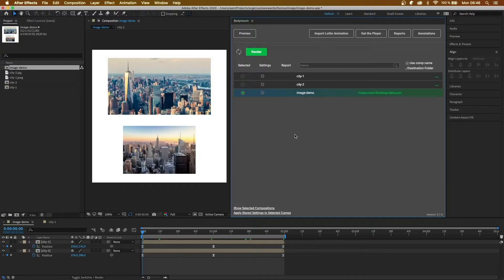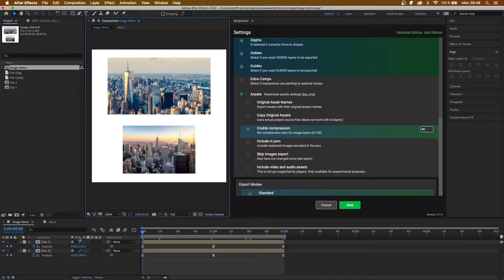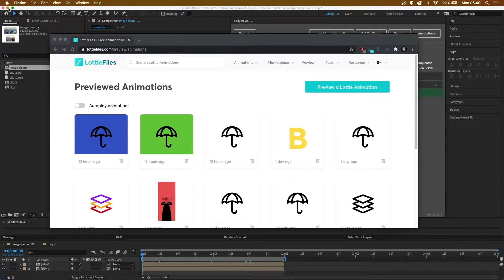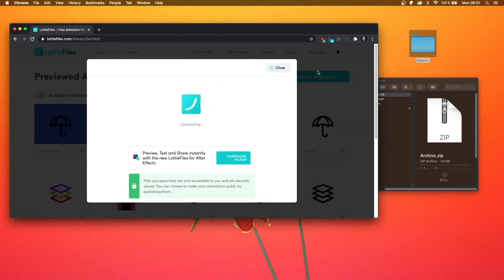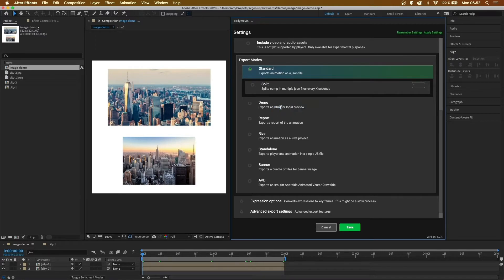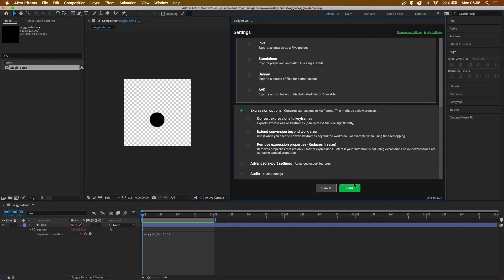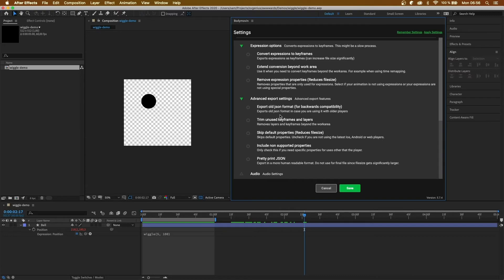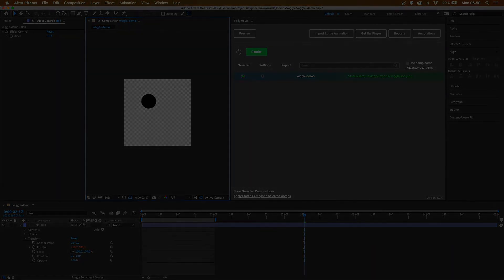All Bodymovin Settings Explained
There can be a lot of settings for Bodymovin, some more obvious than others in what they do.

Bodymovin allows you to export animations from After Effects to a .json file, otherwise known as a Lottie animation.